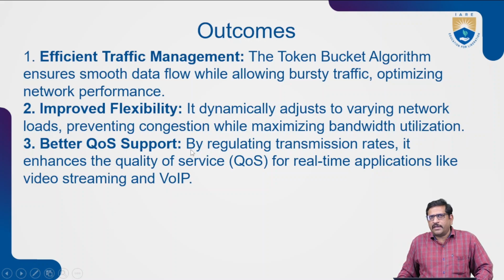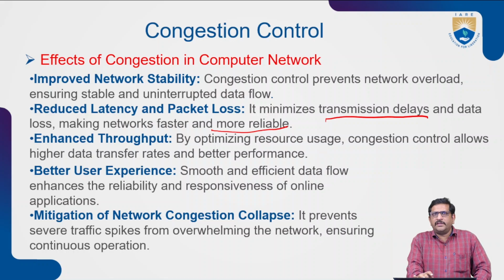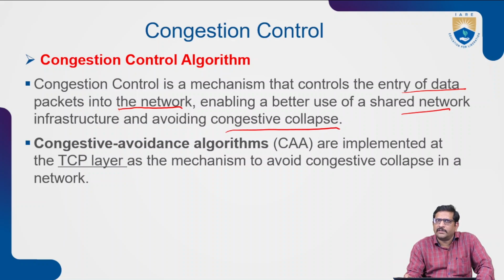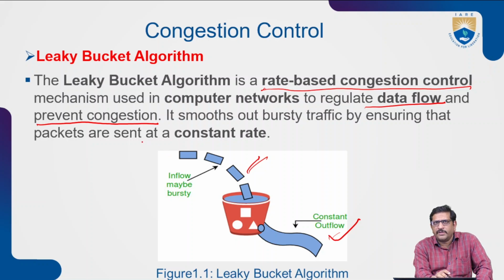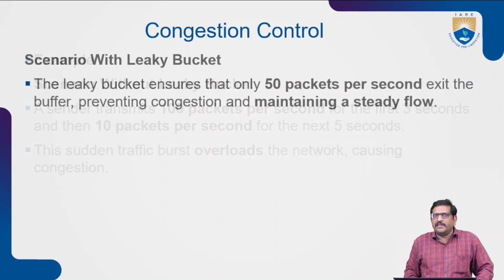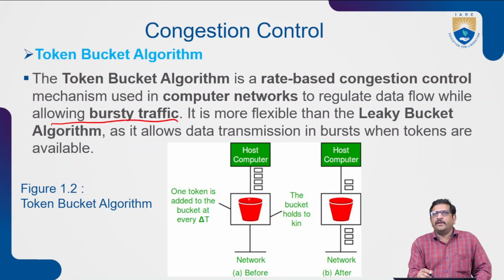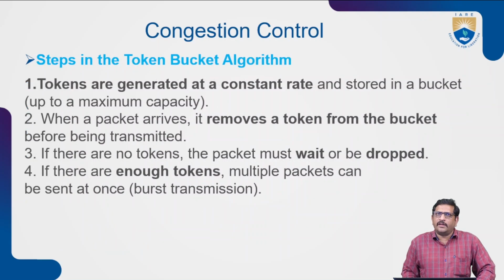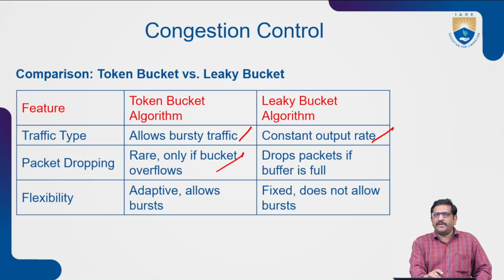Congestion Control by Dr. D Mahammad Rafi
Congestion Control by Dr. D Mahammad Rafi | IARE

Telangana, India.